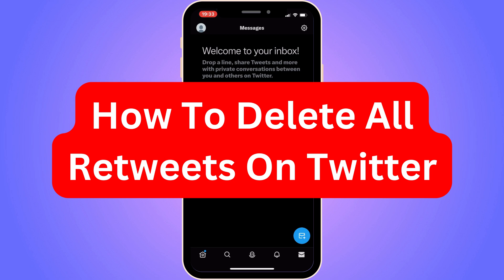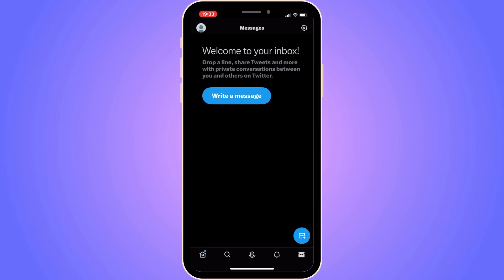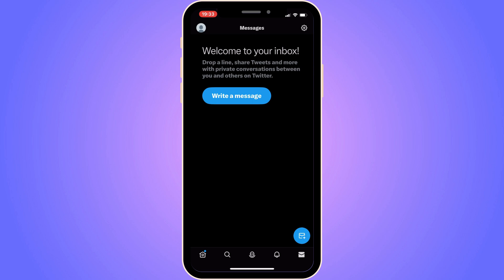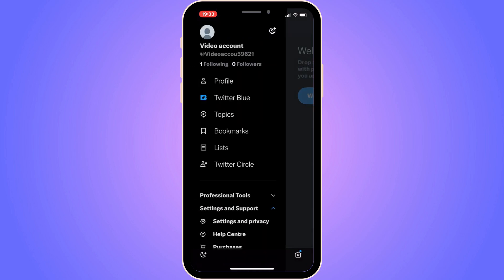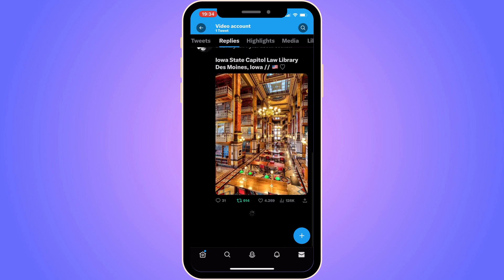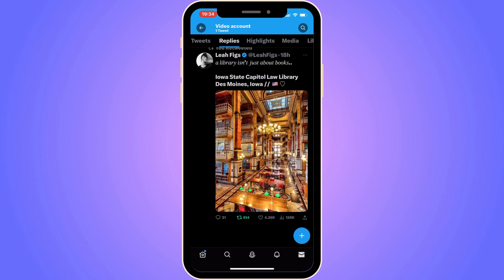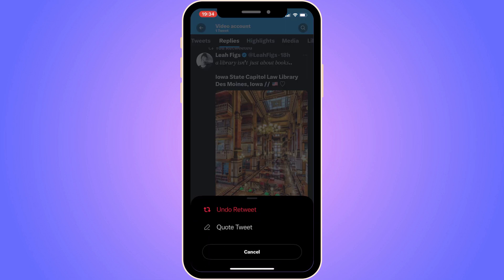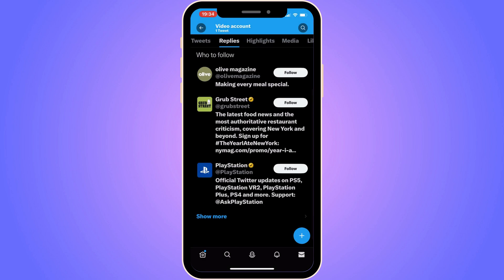How To Delete All Retweets On Twitter (2025)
If you want to delete all retweets on twitter then this video will help you with this!